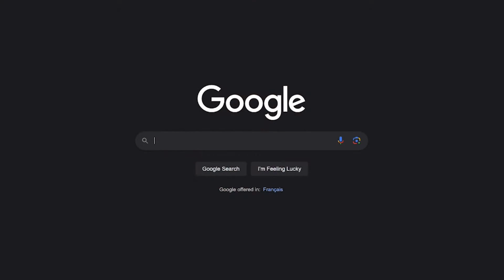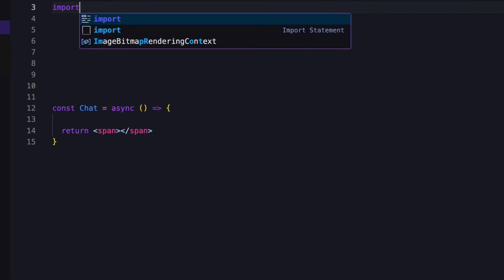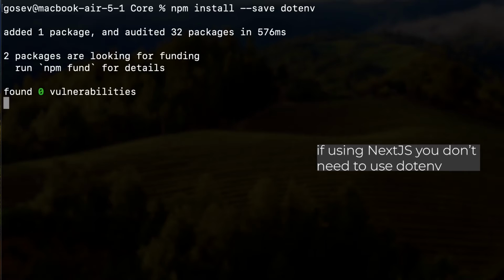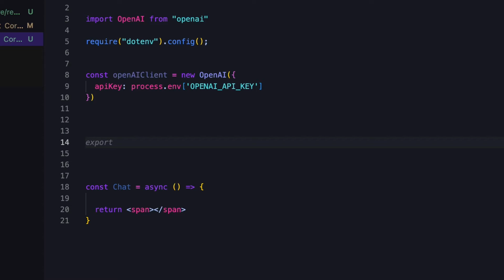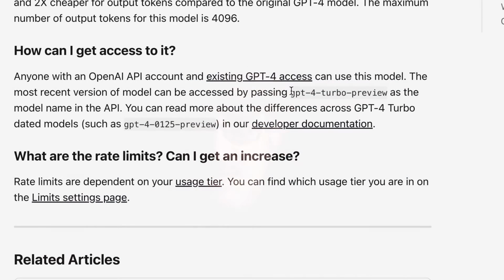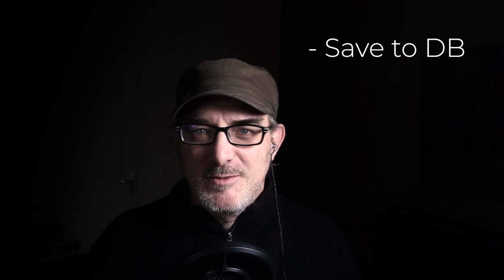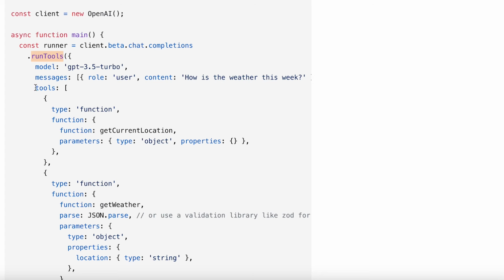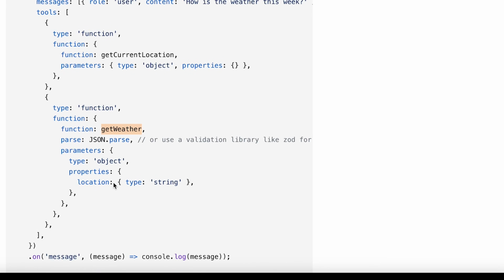How to Use OpenAI's ChatGPT API in JavaScript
Today, we're embarking on an exciting journey to revolutionize your web development projects with the power of artificial intelligence. Dive deep into the world of OpenAI's ChatGPT API and discover how to seamlessly integrate it into your JavaScript projects. Whether you're a seasoned developer or just starting out, this tutorial is your gateway to bringing AI-driven solutions to life.

What You'll Learn:

- API Key Setup: Step-by-step guidance on signing up for and securing your OpenAI API key.
- Installing the OpenAI Client: How to add the OpenAI library to your project using npm or yarn for instant access to ChatGPT's capabilities.
- .env Secrets Management: Best practices for storing sensitive information securely in your project.
- Coding with ChatGPT: Practical coding examples to show you how to interact with the ChatGPT API, create chat completions, and more.

Engage with Us:
We love hearing from you! Share your thoughts, questions, and what you'd like to build or see in future videos. Your feedback drives our content.

Let's build something amazing together. See you in the video!
Want to go into further depth?